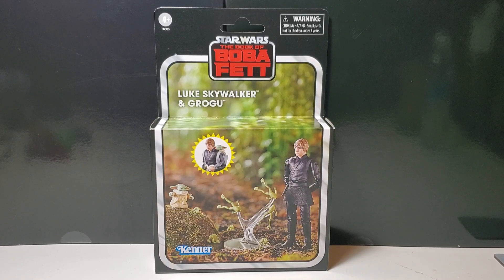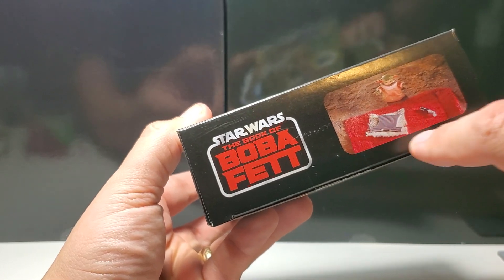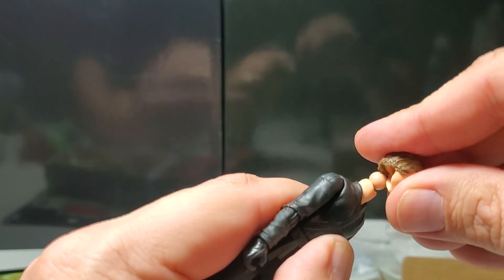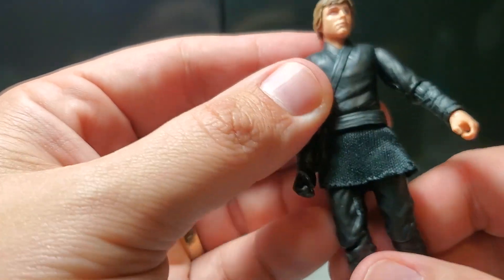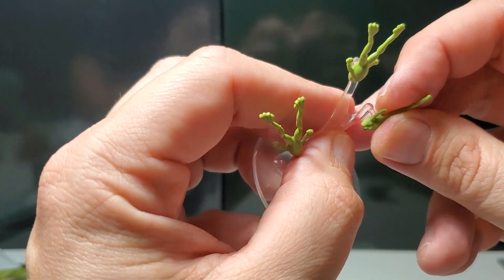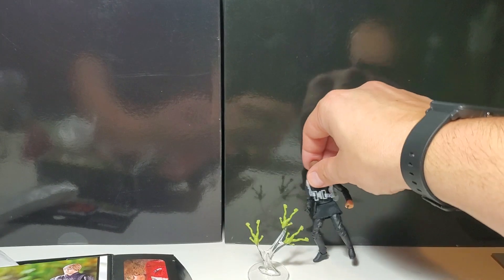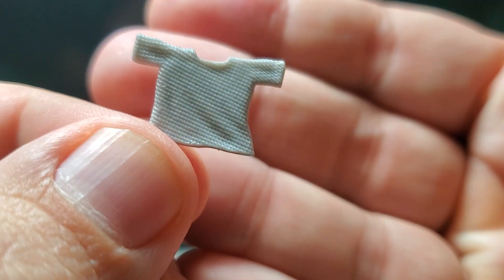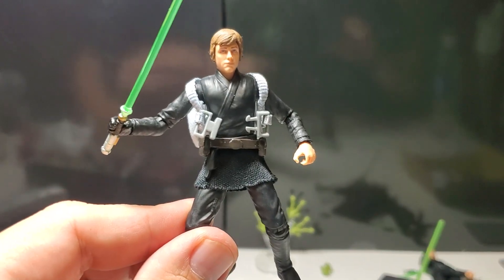Star Wars Vintage Collection Luke Skywalker and Grogu Deluxe action figure review!!!